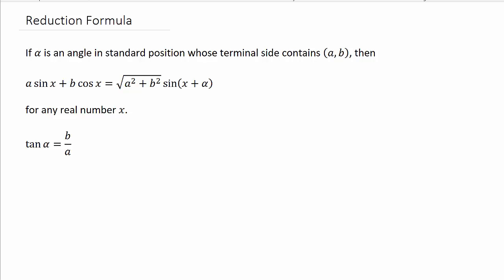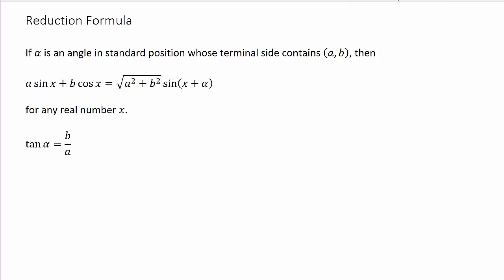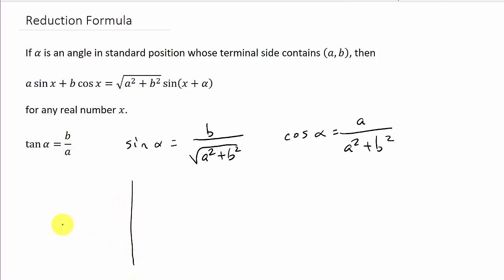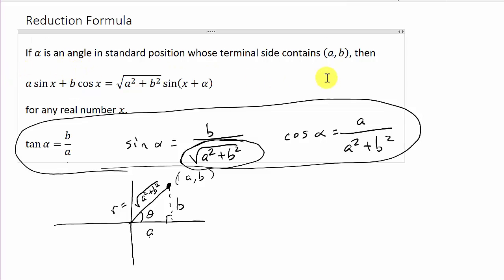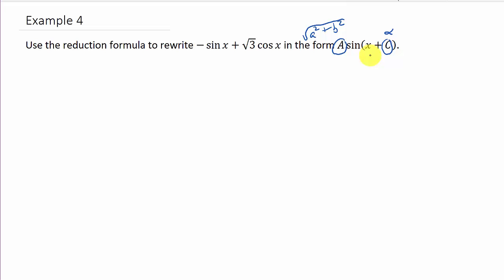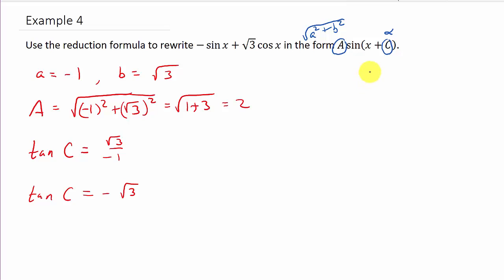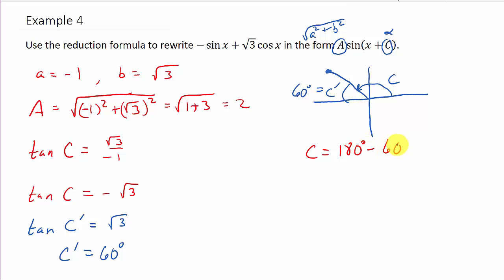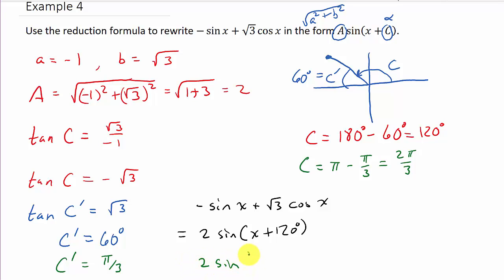Adding Sine and Cosine and Getting a Phase Shifted Sine Function Example 4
This video show how to combine sine and cosine into a single phase shifted sine function.